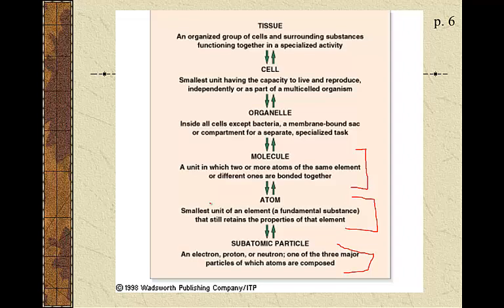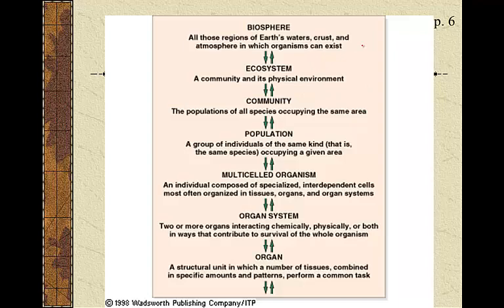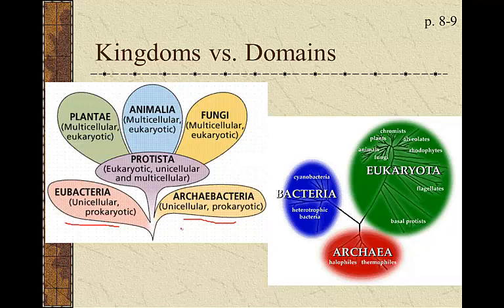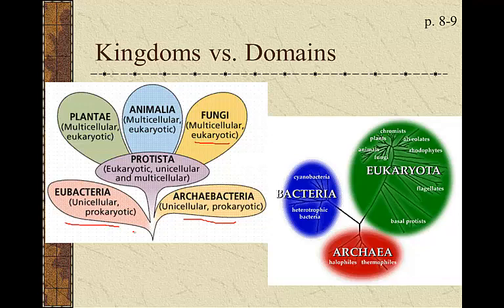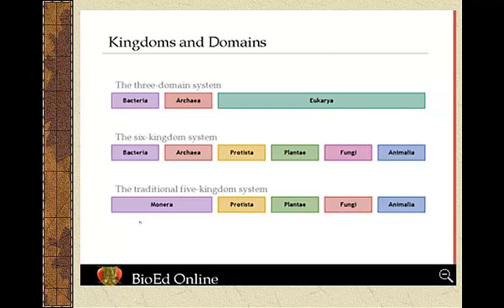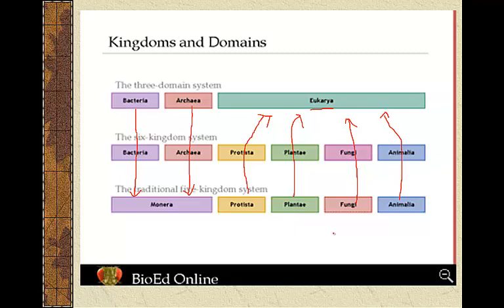Mr. Martin's AP Bio Chapter 1 (Part2) Lecture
Mr. Martin finishes introducing the big ideas for this year's AP Biology course